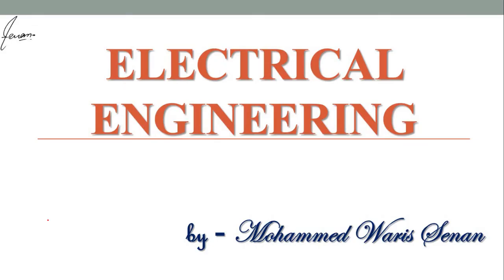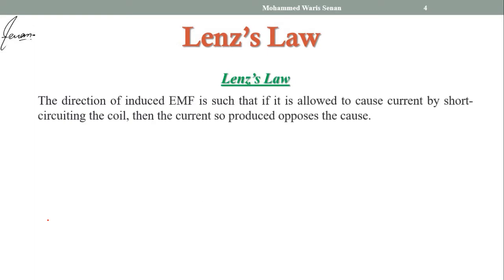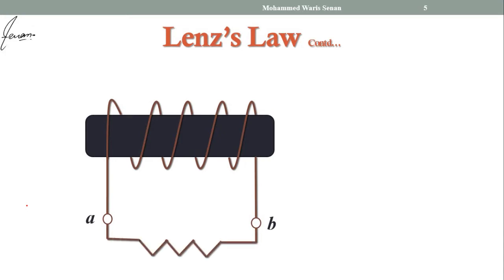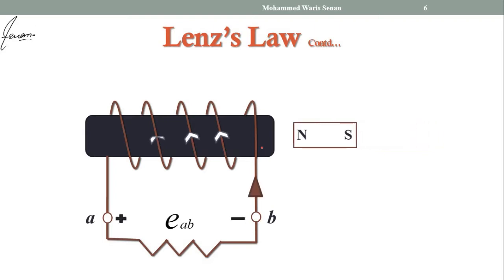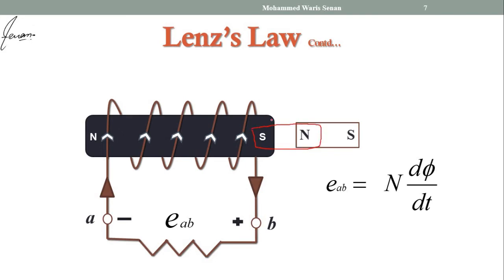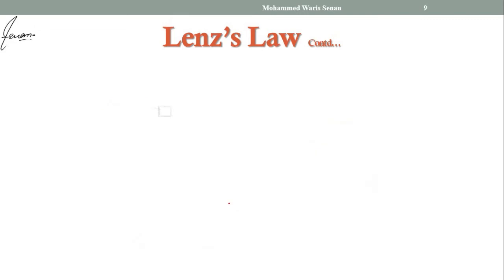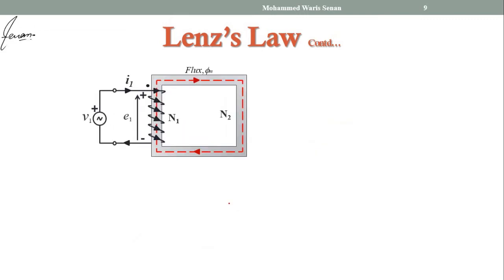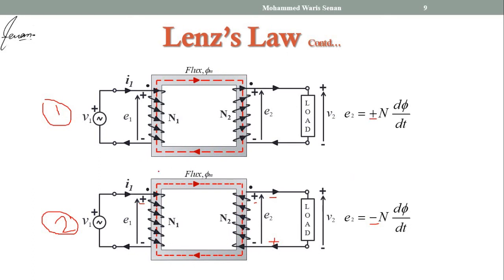Understanding Lenz's Law I Electrical Machine I Senan Academy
In this video I have explained Lenz's Law.
Lenz's Law states that the emf induced in a coil will oppose its cause.
So, the positive or negative sign of induced emf will be decided by Len's Law and which terminal of the coil is take n as positive.
I found it little confusing for students to decide the sign of induced emf. So, I made this video in which I have explained that how to decide the sign of induced emf.
In this video I have also explained that how polarity of induced emf is decided in transformer.